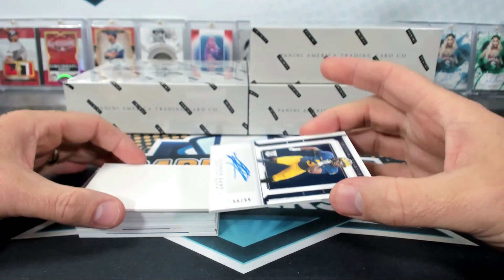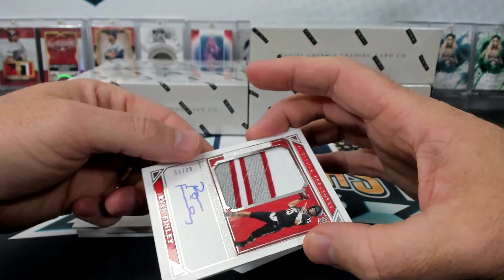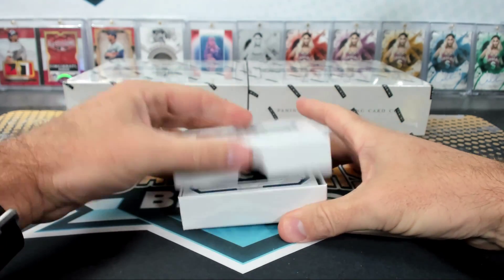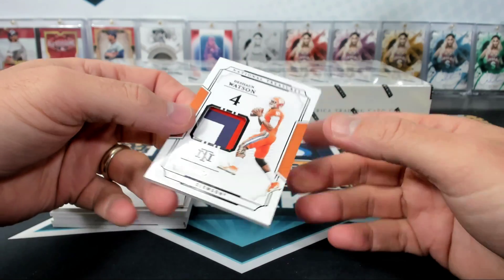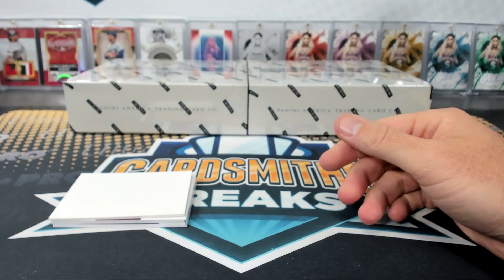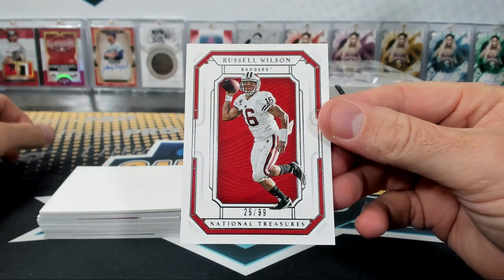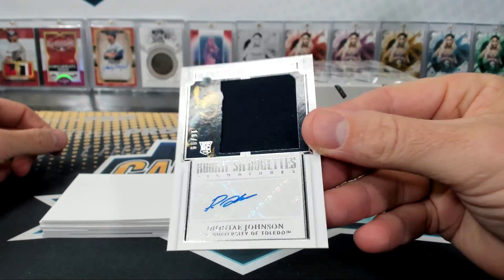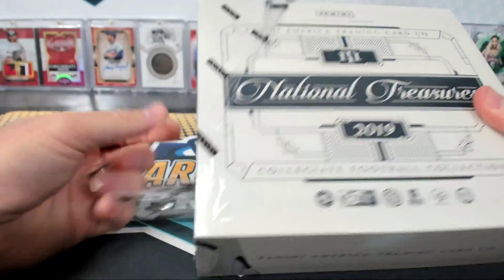2019 Panini National Treasures Collegiate Football 4 Box Case Break #1